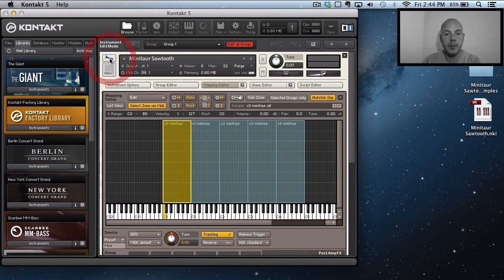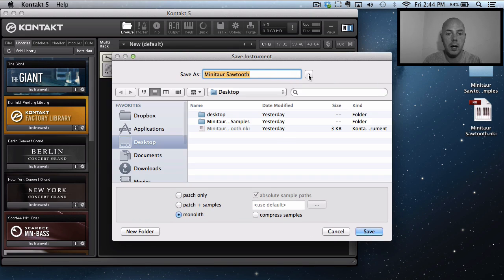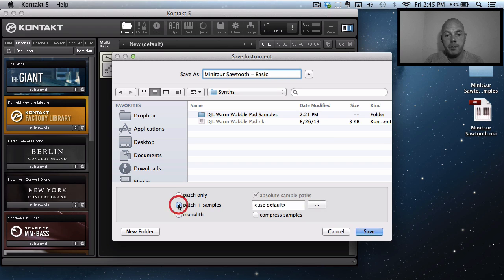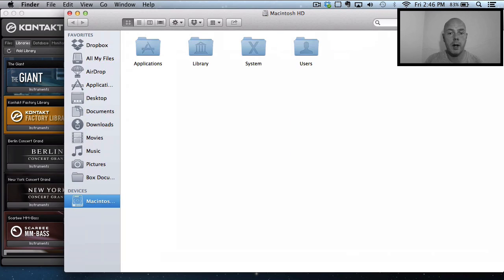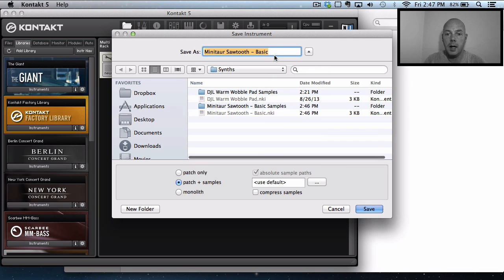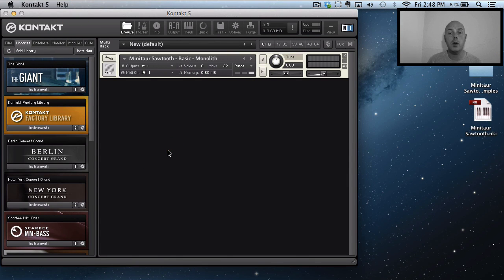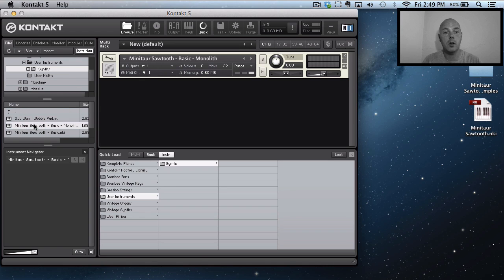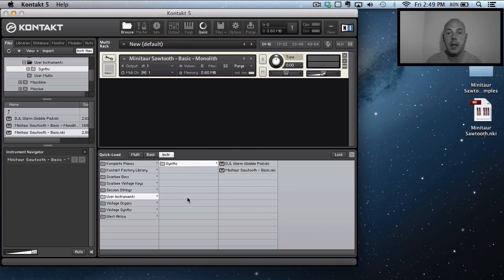Kontakt Tutorial Series Pt 6 - Saving Instruments